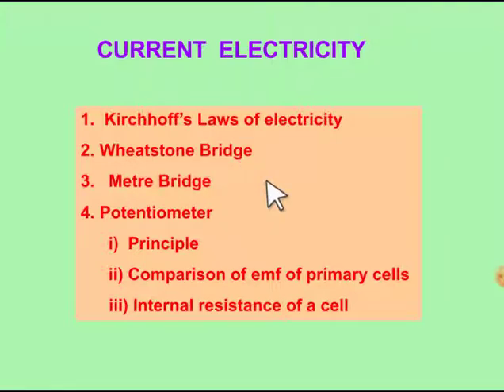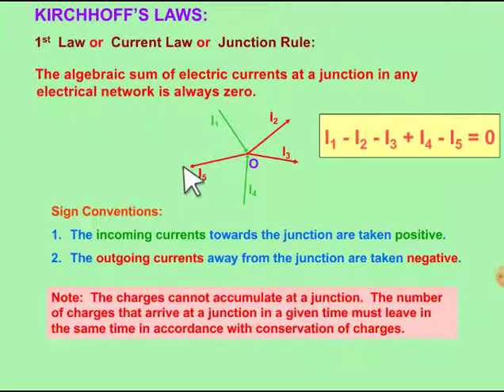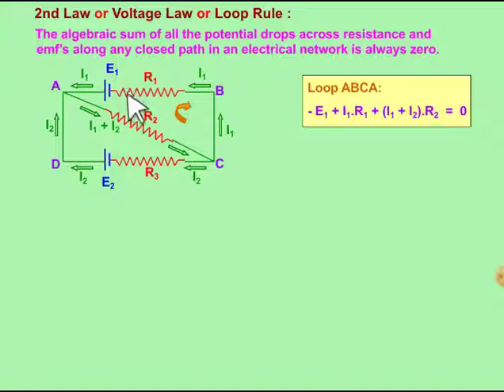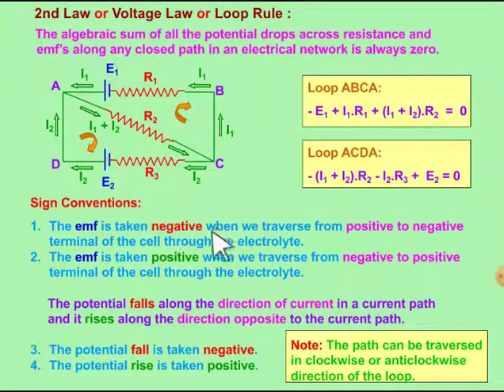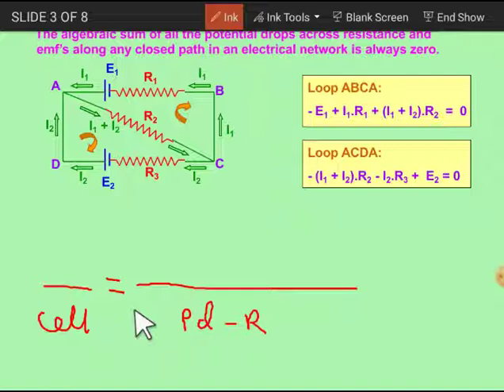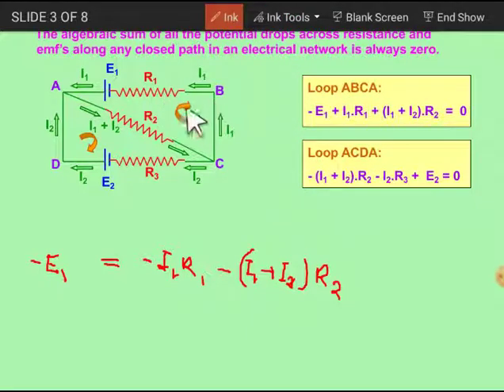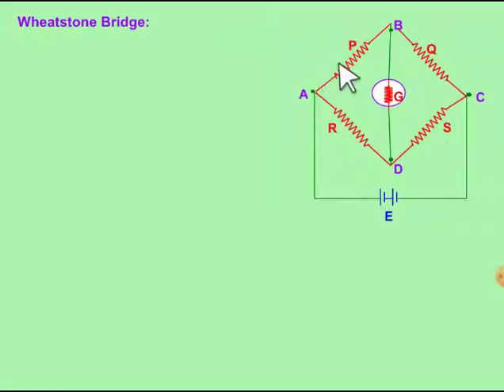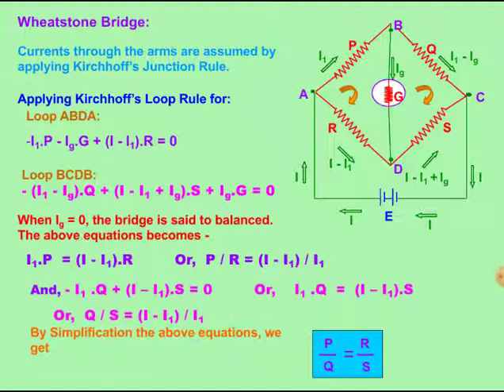Kirchhoff's law and Wheatstone bridge, Electric Curent - part 3(iii), Class 12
Physics Chand
Kirchhoff's law with their mathematical expressions and sign convention explain in a very simple way and Wheatstone bridhe principle and it's proof.